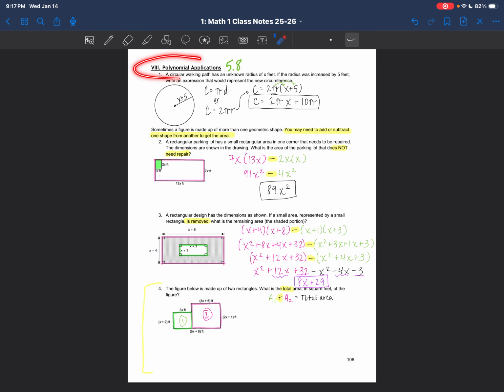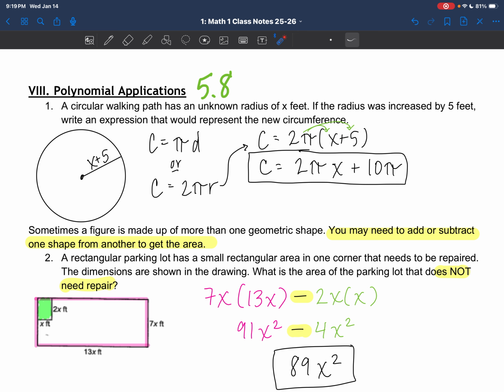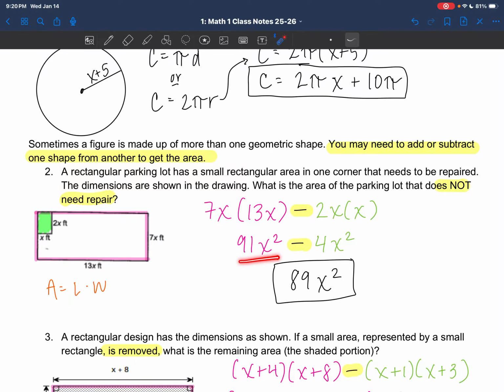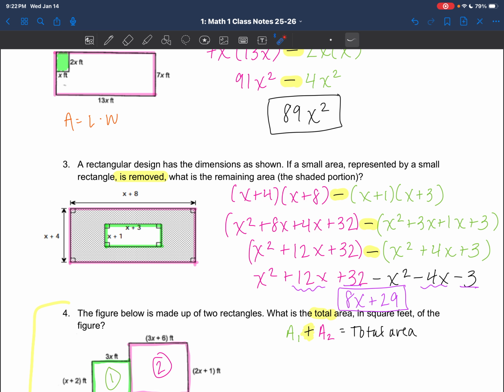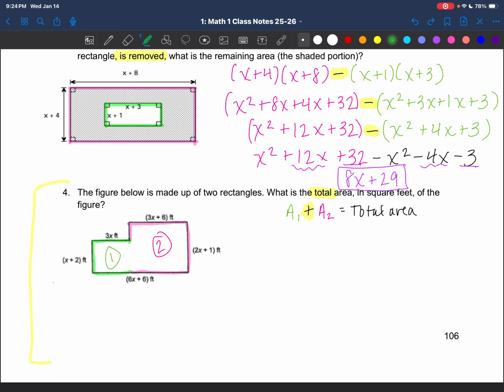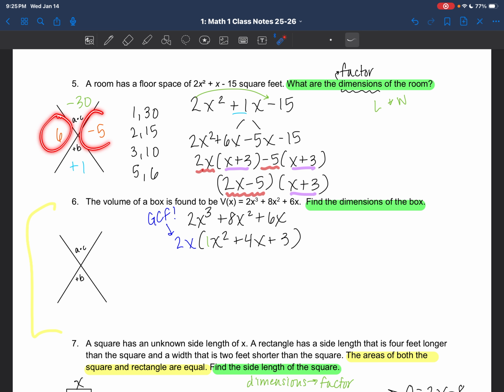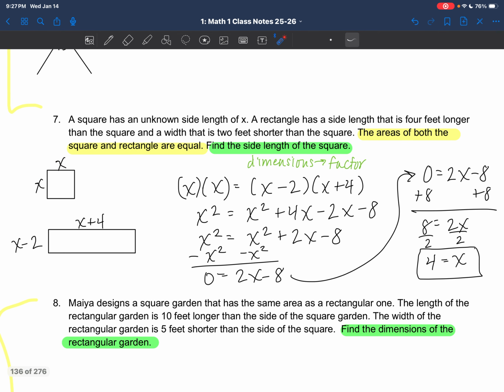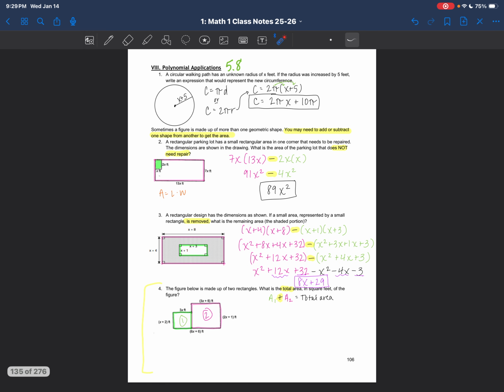M1 5.8: Polynomial Applications